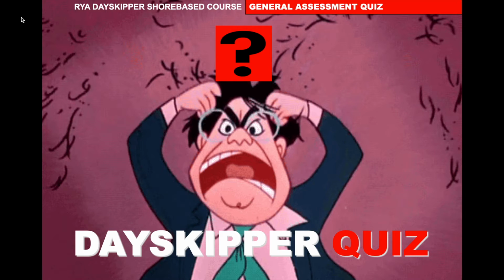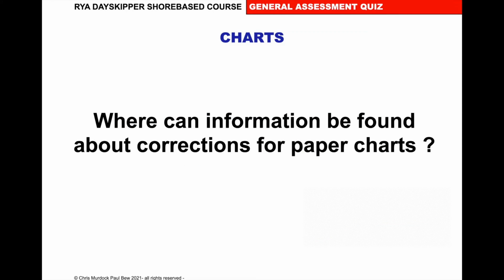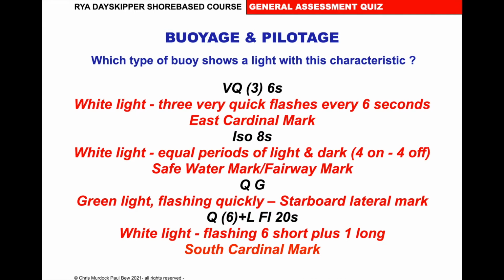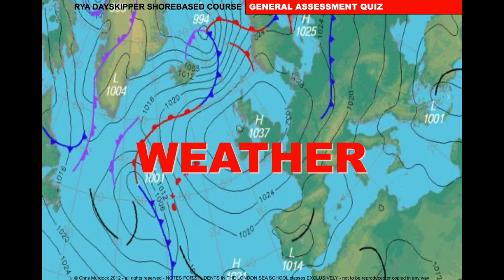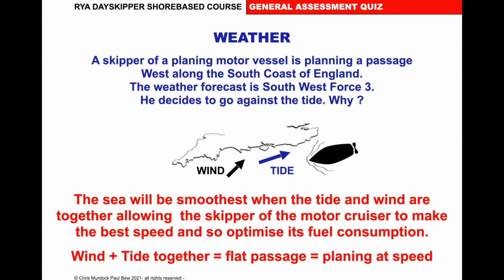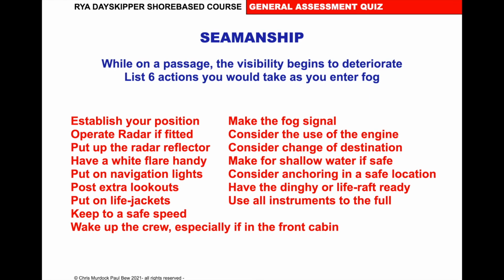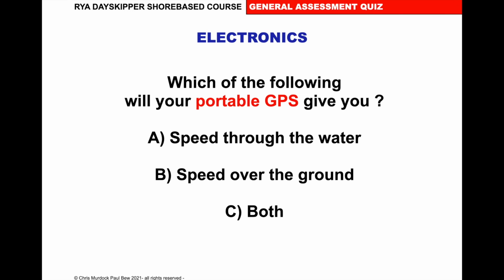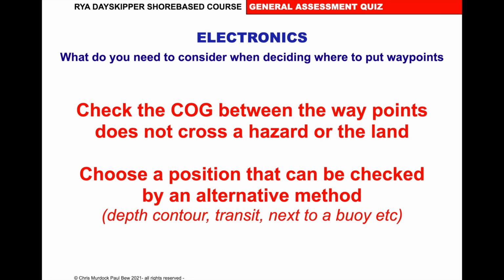Test yourself NOW Day Skipper Theory Quiz Part three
City Sailing RYA Day Skipper General Knowledge Part 3

RYA Day Skipper Quiz | Test Your Sailing Theory Knowledge

Hi, it’s Paul from City Sailing.

Think you’re ready for your Day Skipper assessment? Put your knowledge to the test with this fast, fun RYA Day Skipper General Knowledge Quiz.

Covering key topics from the Royal Yachting Association Day Skipper Shorebased Course, including navigation, tides, buoyage, collision regulations, and seamanship — this quiz is the perfect way to check you’re exam-ready.